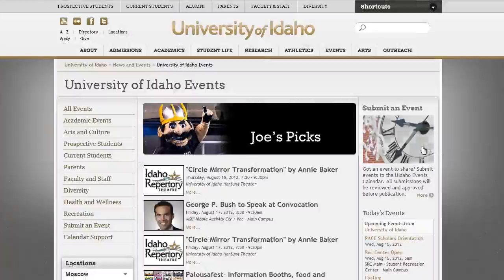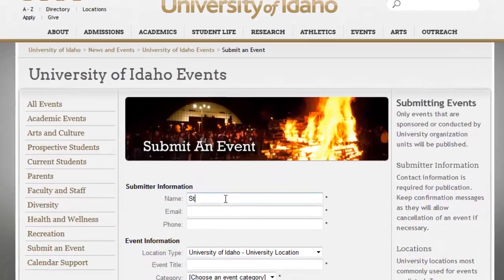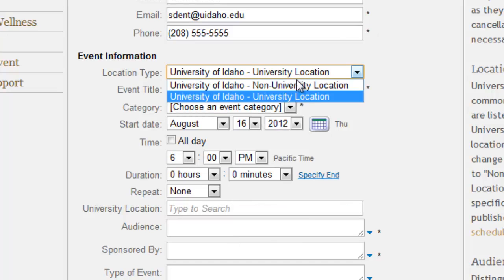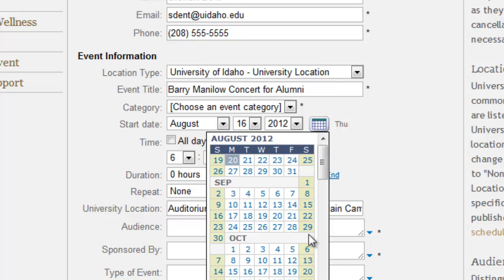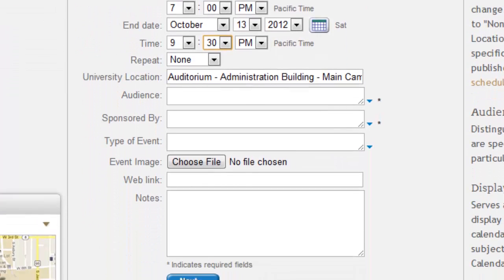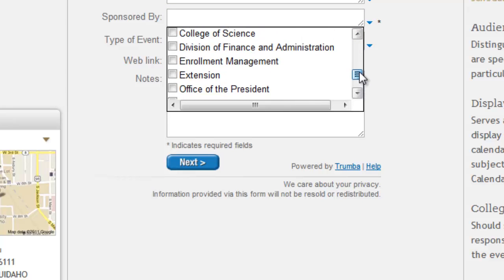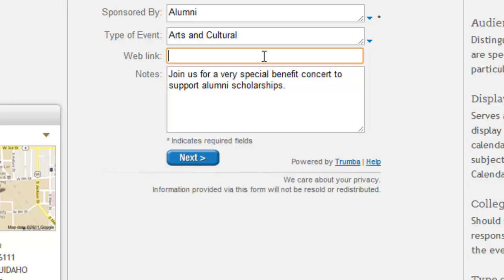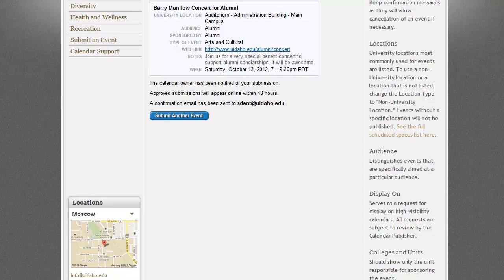Calendar Submission Form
Helps users submit events to the master calendar system.